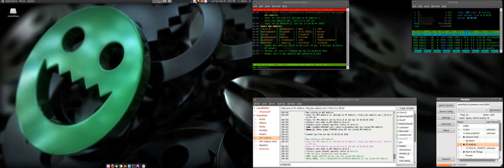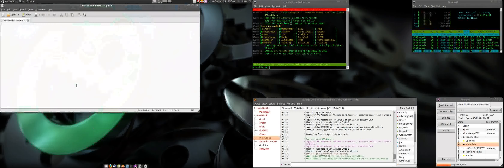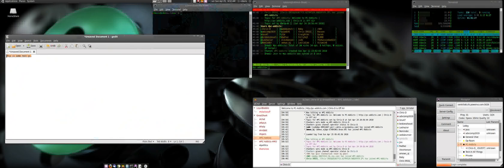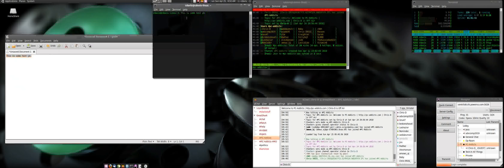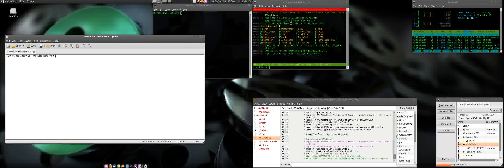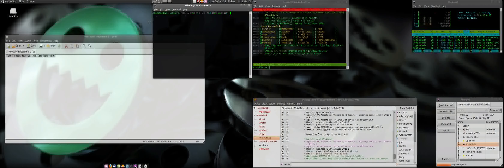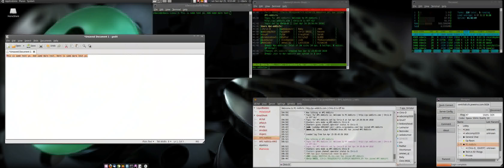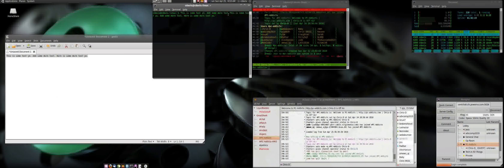Ubuntu Terminal Copy & Paste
How to copy and paste strings of text in Linux terminal. Ubuntu Lucid Lynx Linux 10.04 beta 64 bit